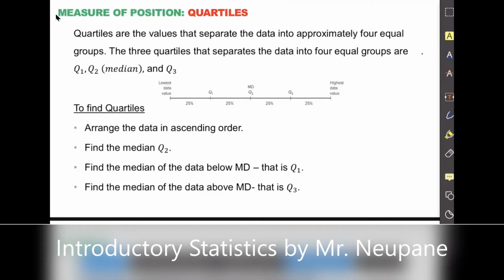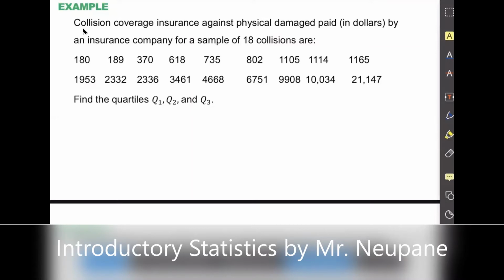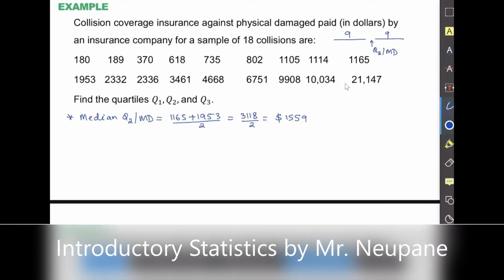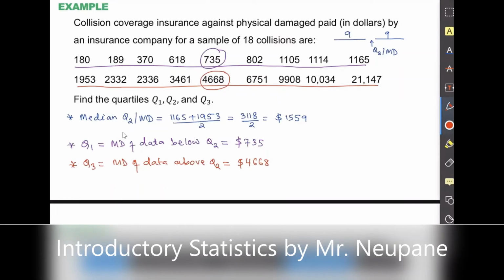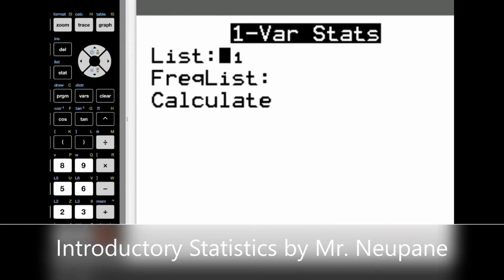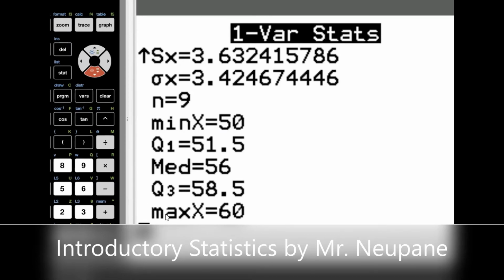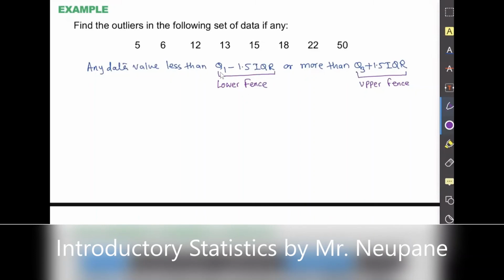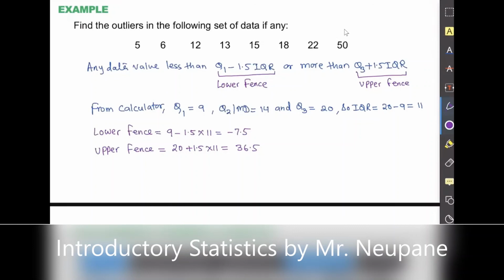Chapter 3 Lecture 6